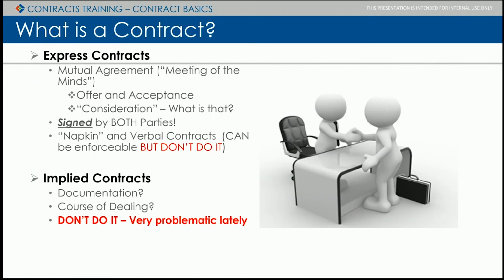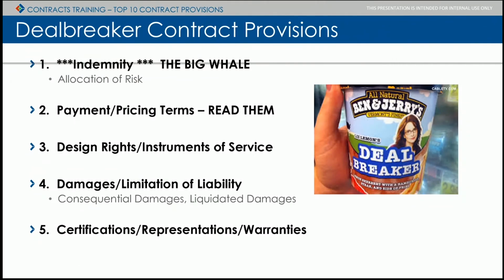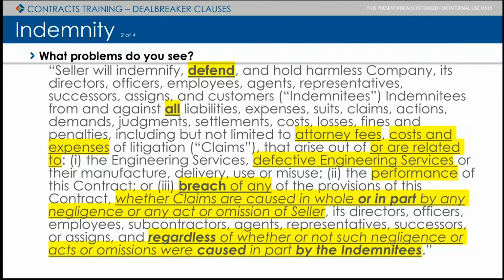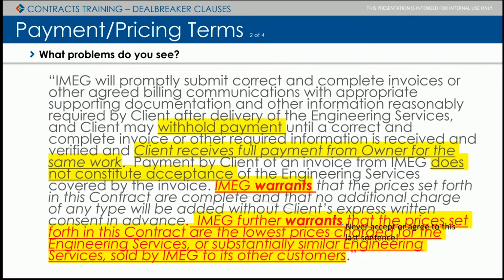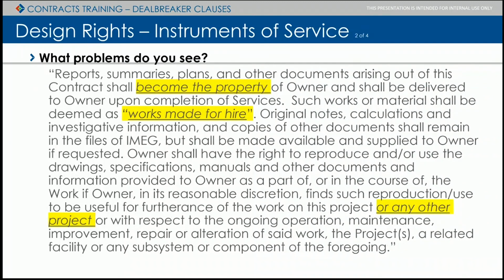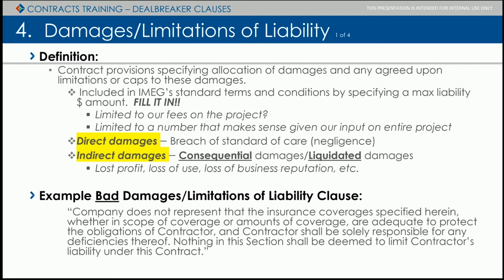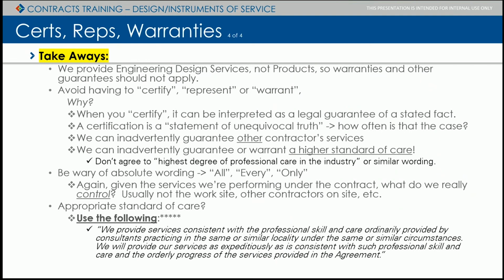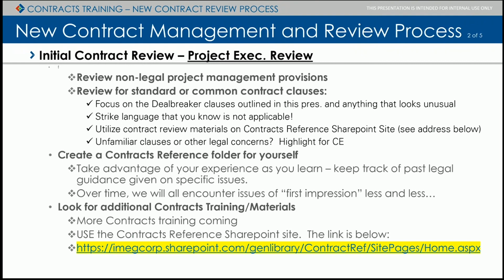Project Management Training - Contracts